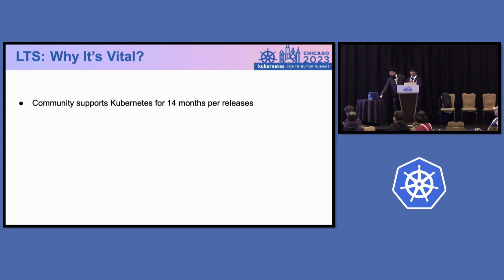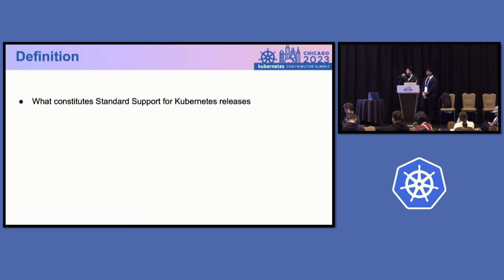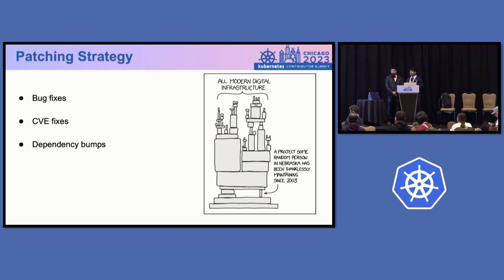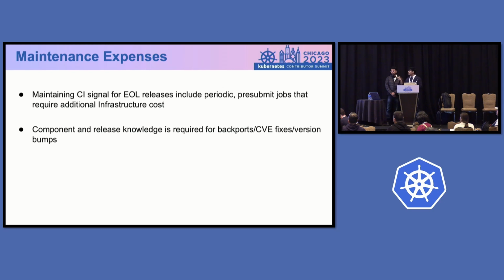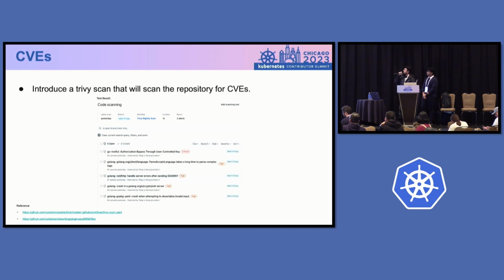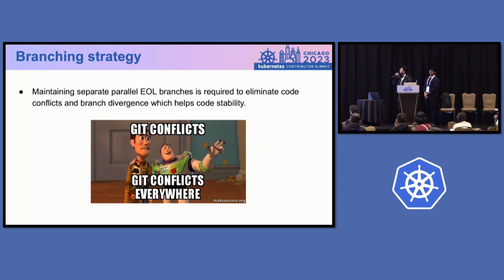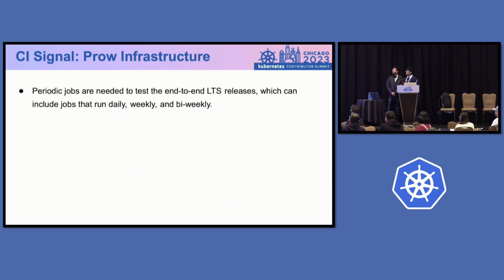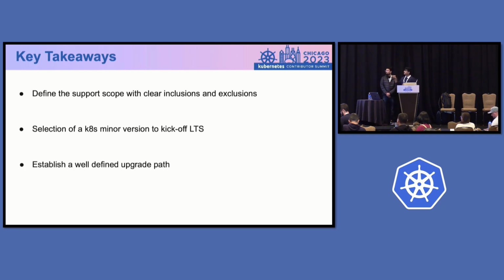[KCSNA 2023] Building a LTS version of Kubernetes Insights and Lessons Learned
[KCSNA 2023] Building a LTS version of Kubernetes Insights and Lessons Learned Yash Kumar Singh Arka Saha